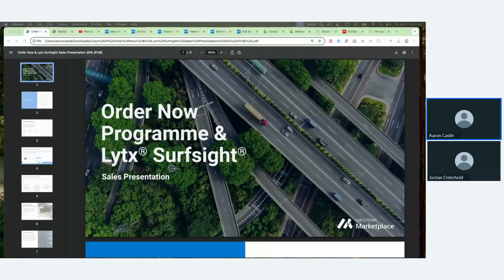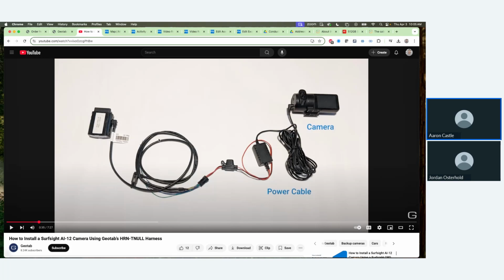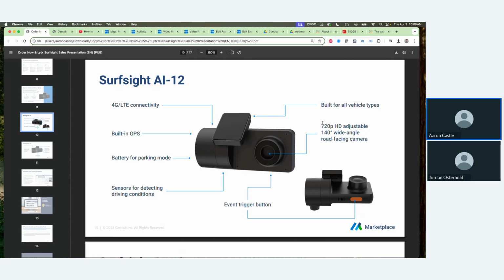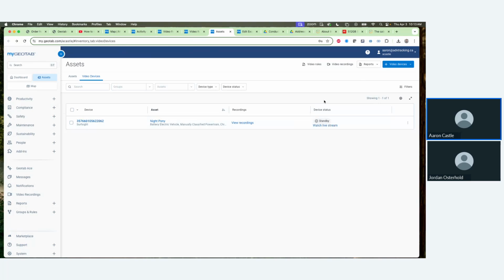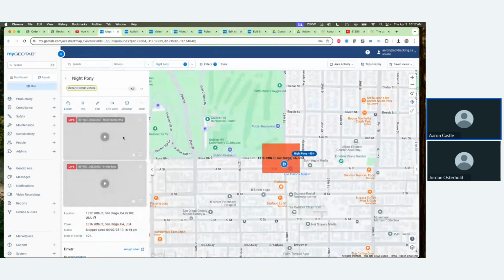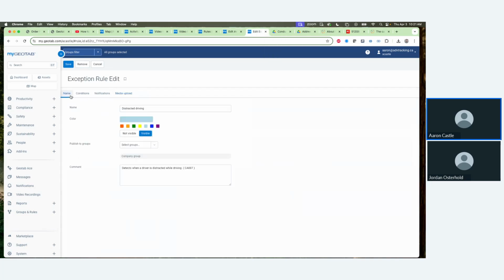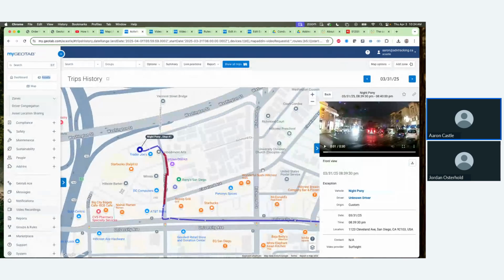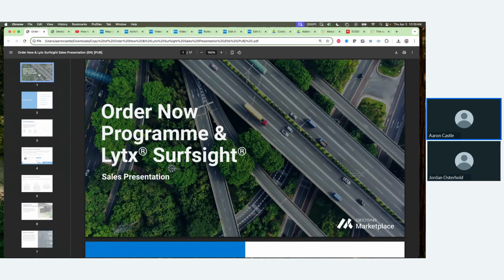Surfsight Fill The Fleet Promotional Webinar - Advantage One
In this webinar hosted by Advantage One's VP of Operations, Aaron Castle, we cover the brand new promotion from Lytx Surfsight known as Fill the Fleet. If you are requiring more information, or would like pricing information, please reach out to your customer success representitive.